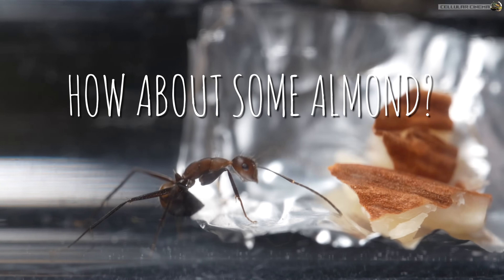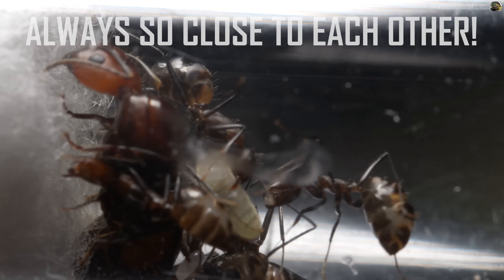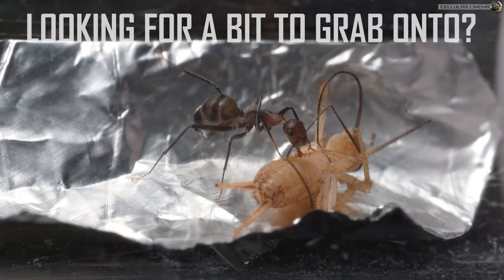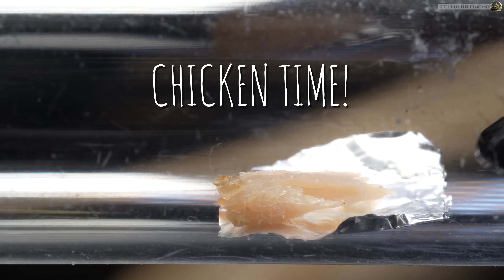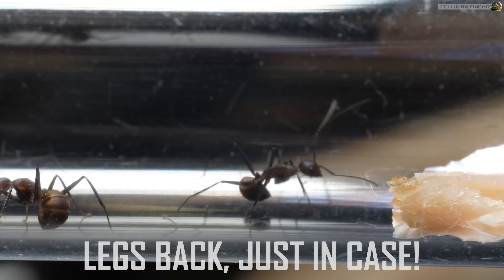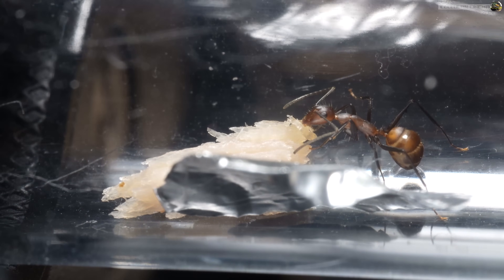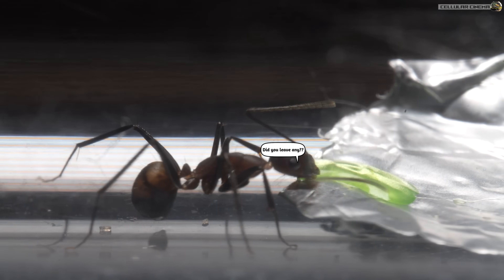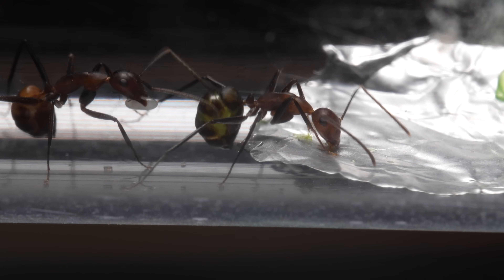Camponotus Nicobarensis - I thought they'd pull that Cricket apart! Ants Feeding Time!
Welcome to the micro world of Ants , their Queen and their colony!
In this video, we'll be exploring the fascinating world of ants. We'll be learning about their anatomy, and behaviour.
We'll also be looking at how they build their ant colonies and explore their fascinating world at the Macro level.

Camponotus Nicobarensis time! Lets find out what these fantastic Ants love to eat.
We have a selection of foods for them to choose from.
I thought they would pull that cricket apart..

If you're curious about the world of Ants, then this video is for you. We'll be exploring the fascinating world of ants in detail, from their anatomy to their fascinating ant colonies.

This is something, we love as adults and is fun for children too! Education is fun!
We are beginners so bear with us as we learn with each video on how to improve.